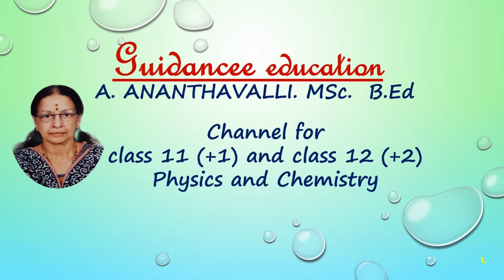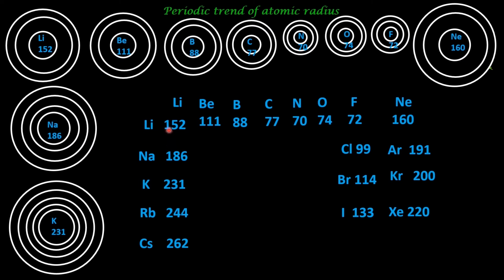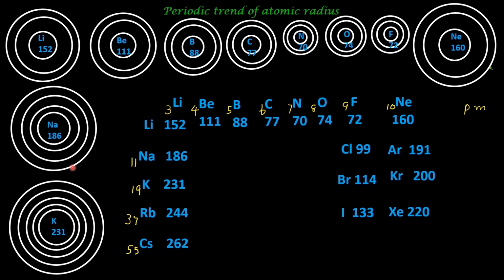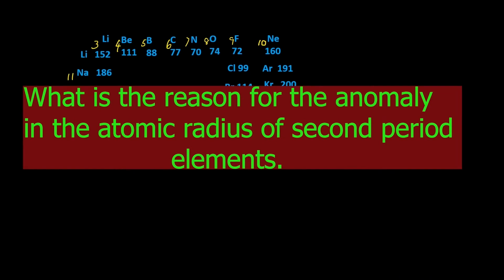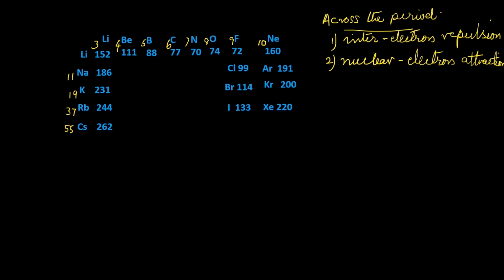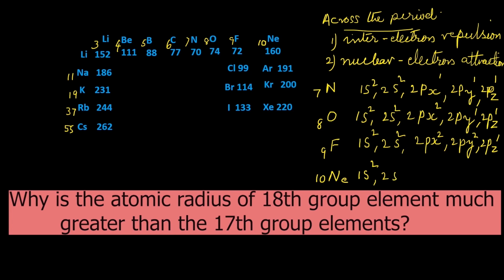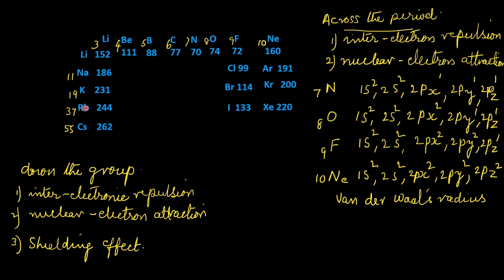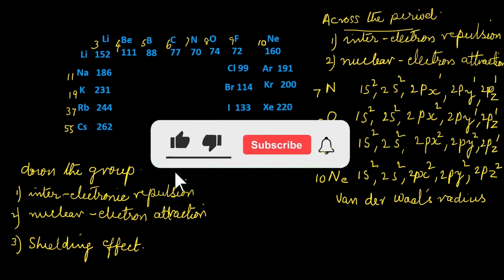trend of atomic radii/variation of atomic radii across the period & down the group/periodic property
variationofatomicradiiacrosstheperiodand downthegroup
reasonforanomalyinatomicradiusofNandOinthesecond period
graphicalrepresentationofvariationofatomicradiusinthesecondperiodand1st group
trend of atomic radii/variation of atomic radii across the period and down the group/periodicproperty
reason for decrease in atomic radius across the period
reason for increase  in atomic radius down the group
reason for anomaly  in atomic radius of N and O in the second  period
reason for increase in atomic radius in the zero group
trend of van der wall radius
graphical representation of variationof atomic radius in the second period and1st group
all the above topics are discussed in detail. you will not have any doubt regarding the topics
thanks.
keep working.
good luck